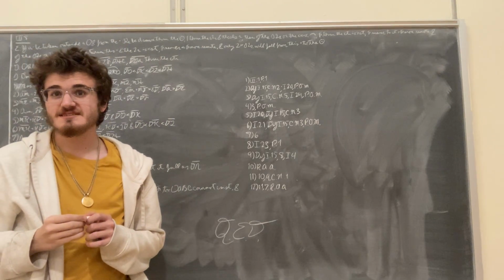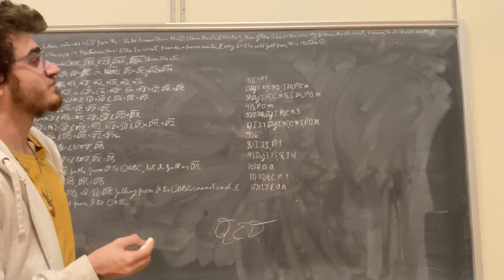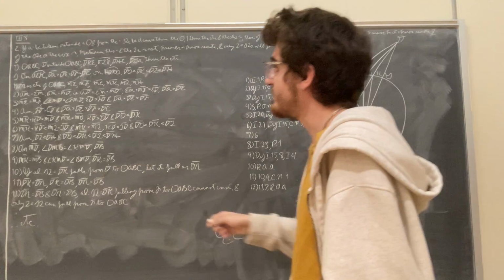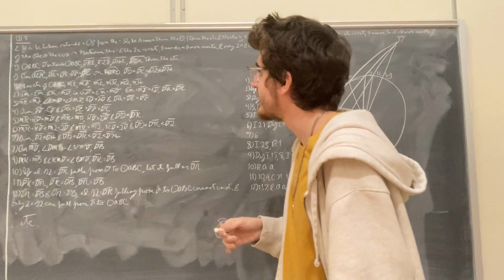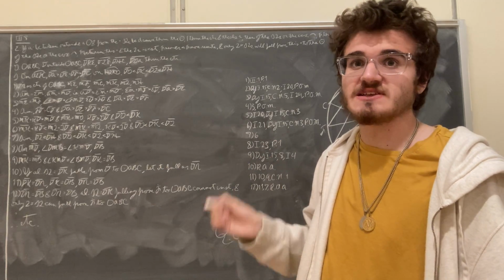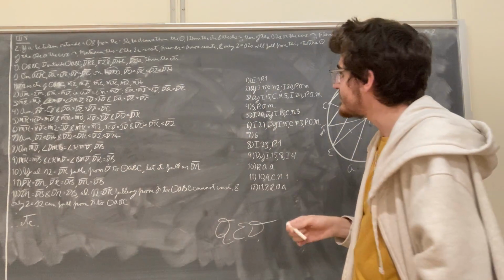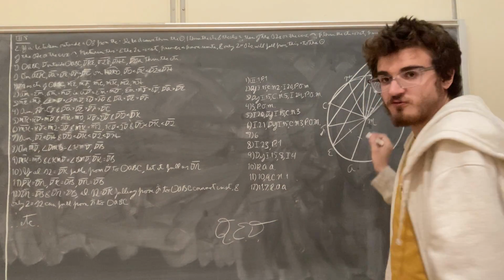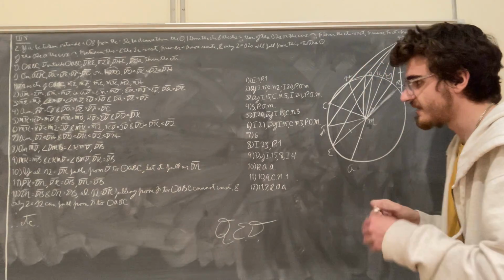Euclid's Elements, Book III, Proposition 8 (III.8)